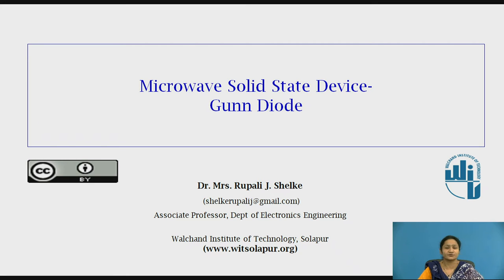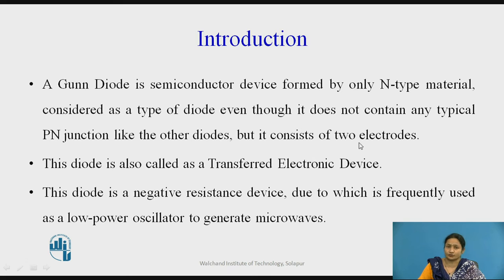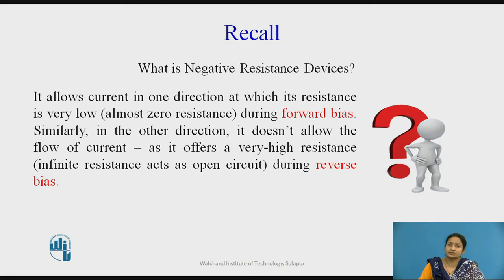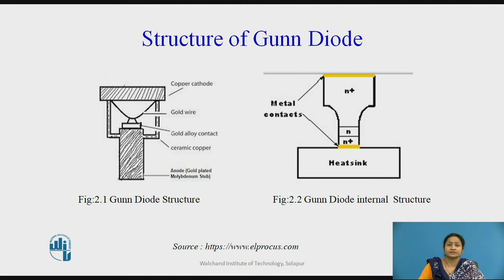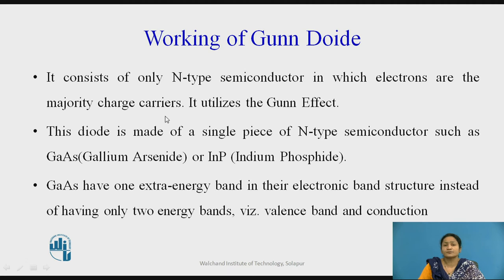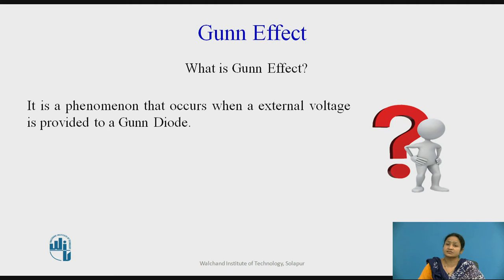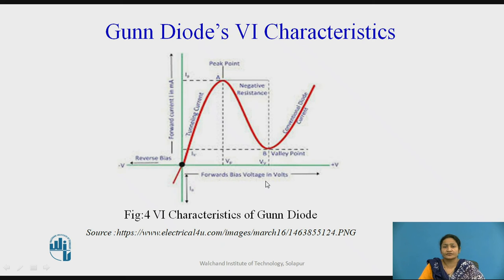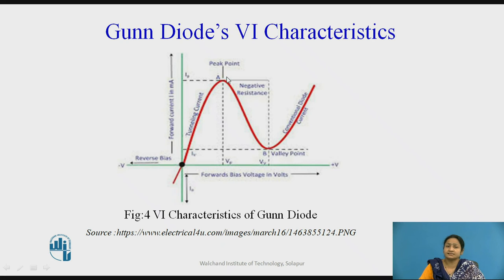Microwave Solidstate Device- Gunn Diode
Dr.R.J.Shelke Associate Professor
Electronics Engg Dept;
Walchand Institute of Technology , Solapur